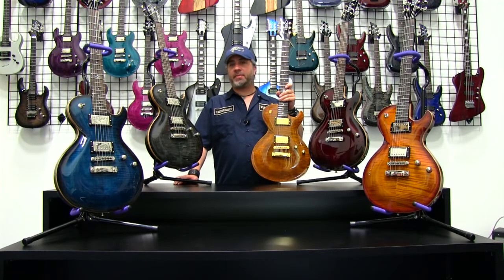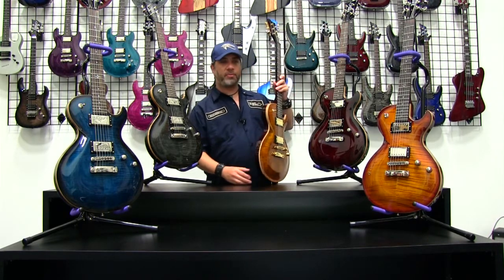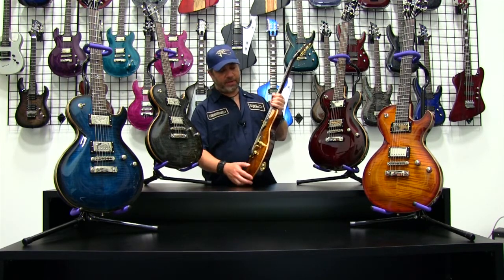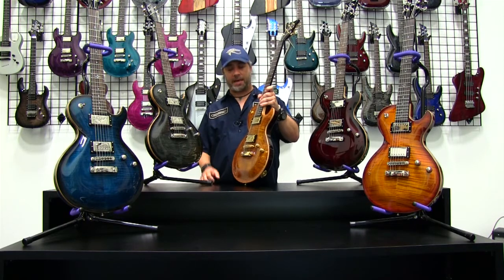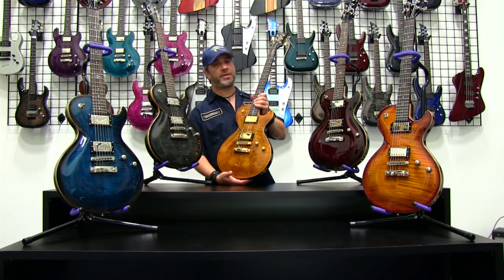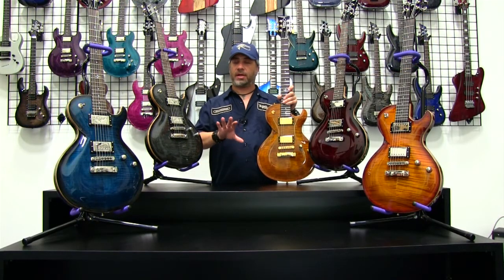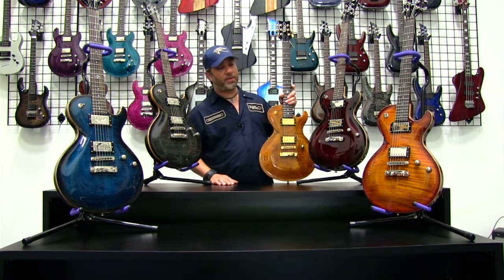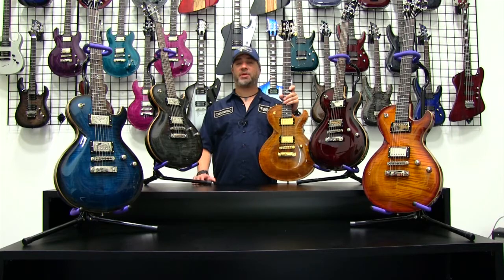Product Rundown - DBZ/Diamond Bolero FM3 rundown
Check out this rundown of the DBZ/Diamond Bolero FM3 Series!